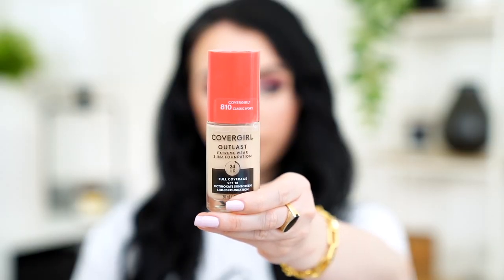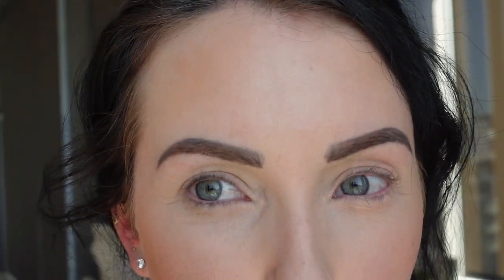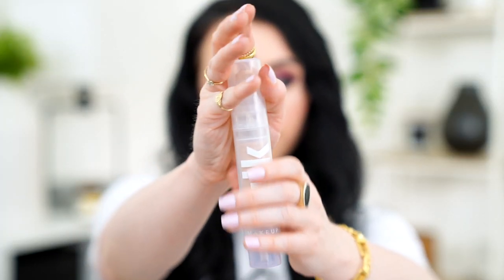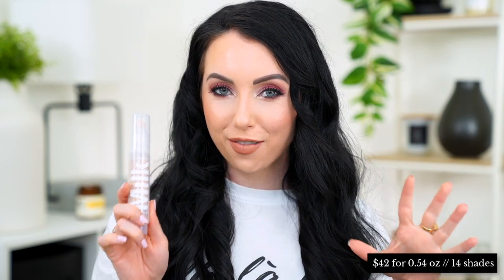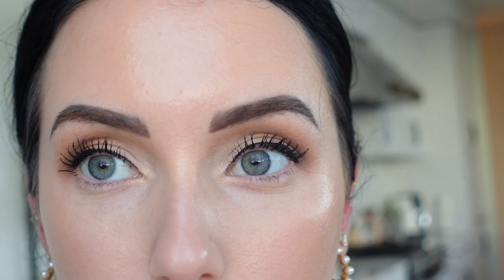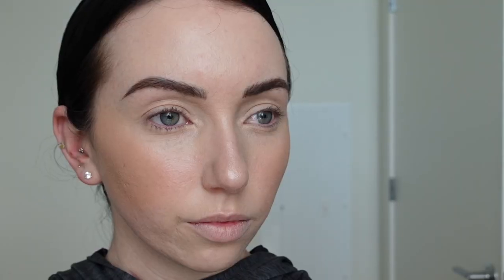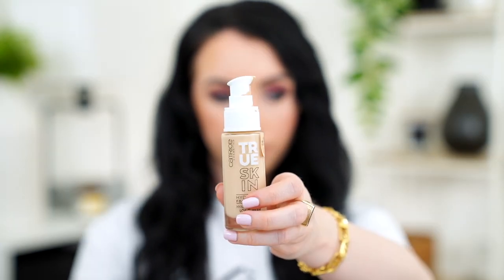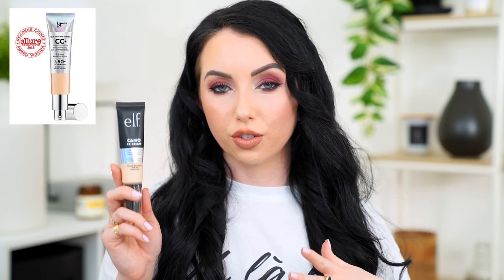5 in 1 FOUNDATION REVIEWS! 👍🏻 👎🏻 Elf Camo CC, Revlon Light Cover, Covergirl, Milk Makeup & Catrice..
▼ PRODUCTS MENTIONED ▼
◇ Covergirl Extreme Outlast Foundation 810
(mentioned) Elf Mint Melt Cooling Face Primer
◇ Catrice True Skin Hydrating Foundation 004 (but I'm probably closer to 002)

◇ Lips: Kokie Lip Pencil 515 Warm Nude
◇ Bronzer: Covergirl Clean Fresh Powder 160
◇ Blush: Buxom Wanderlust Havana
◇ Highlight: Essence Pure Nude 10 Be My Highlight
◇ Eyes: Anastasia Beverly Hills Modern Renaissance Palette
◇ Eyeliner: Glossier Pro Tip Liner
◇ Nails: Dollar tree Kiss gel shine 02
◇ Shirt: Can no longer find, similar

◇ ◇ ◇  FAQ's  ◇ ◇ ◇
Vlog Camera? A5100 or a6400 with this lens and this mic

➜ RAKUTEN (Cash Back when you shop online - FREE $10 Gift card when you signup, it's legit.)